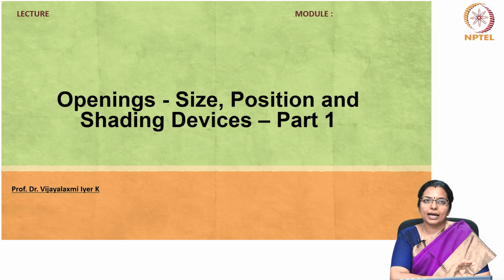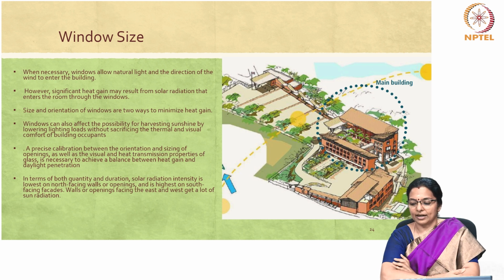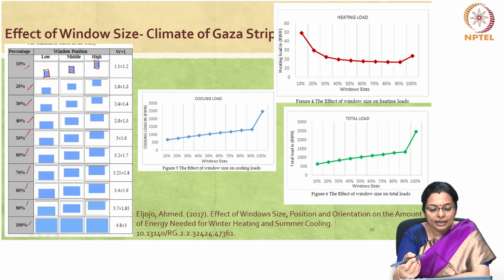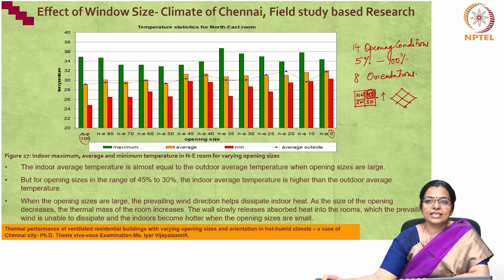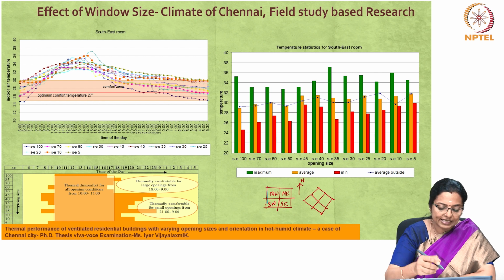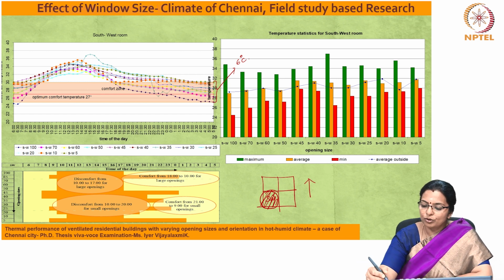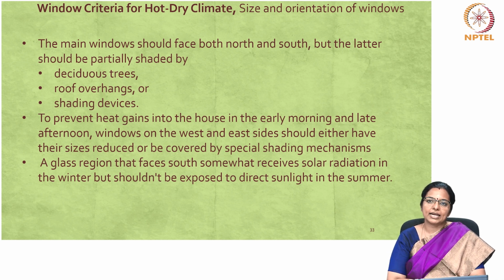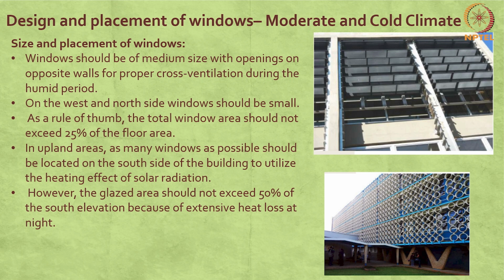Openings- Size, Position, Shading device- Part 1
Window size, Window Shading,Types of Shading, position of windows, related energy consumption